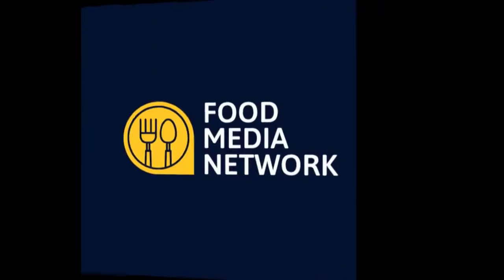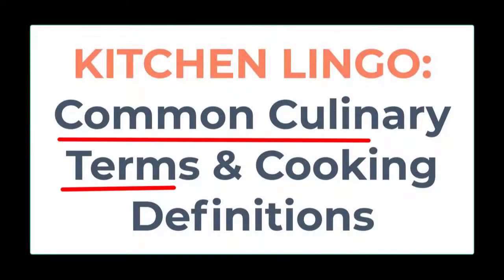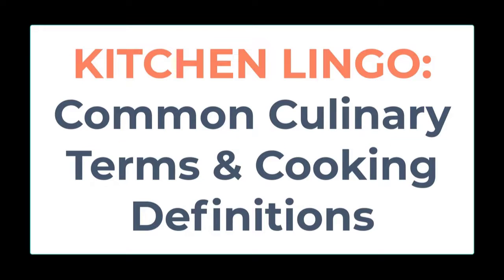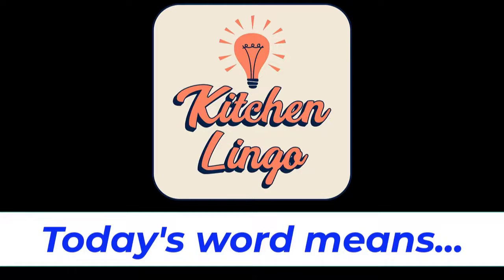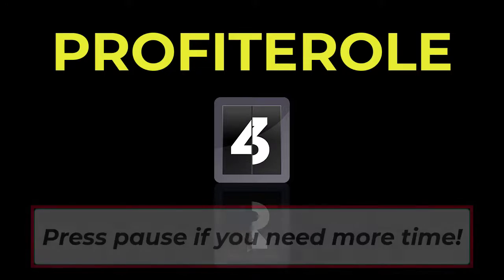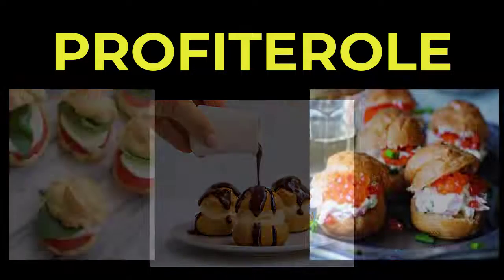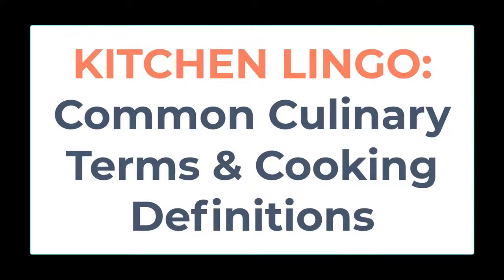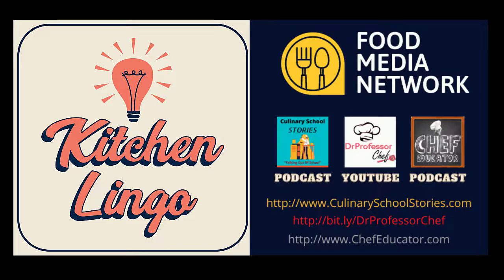PROFITEROLE - Kitchen Lingo Culinary Vocab Learning Challenge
Do you know what today's word Profiterole means in the culinary world? The Food Media Network presents Kitchen Lingo, the 5-second culinary vocab learning challenge! You will have 5-seconds after the word is revealed in the episode before the answer is provided (though if you need more time, just hit the pause button!)